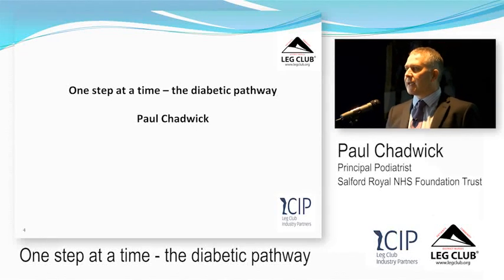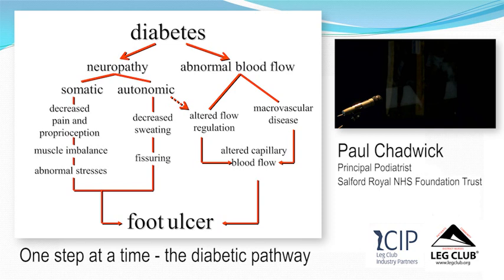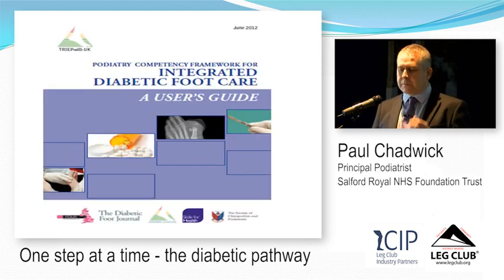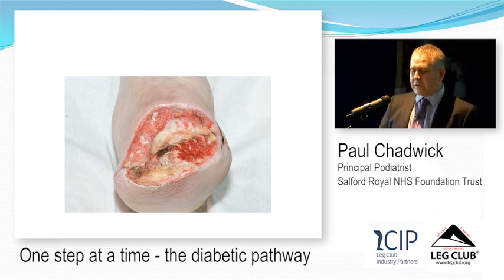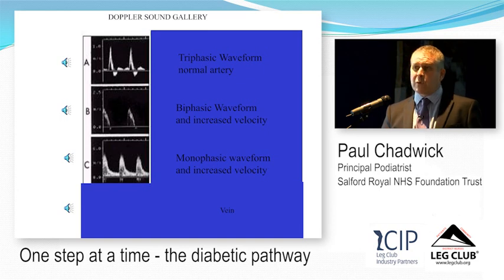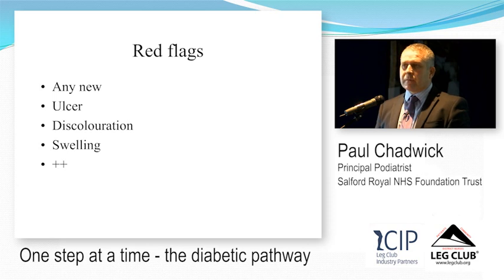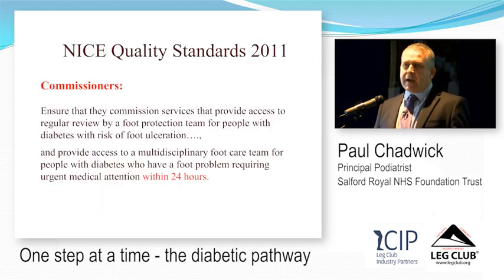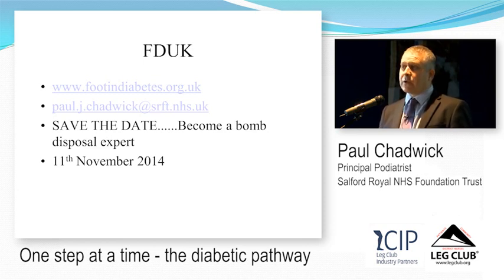Paul Chadwick: One step at a time - the diabetic pathway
Paul Chadwick, Principal Podiatrist at Salford Royal NHS Foundation Trust presents: One step at a time - the diabetic pathway